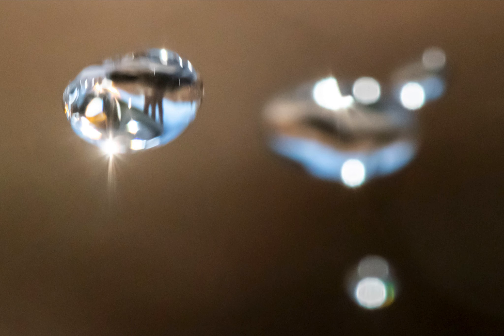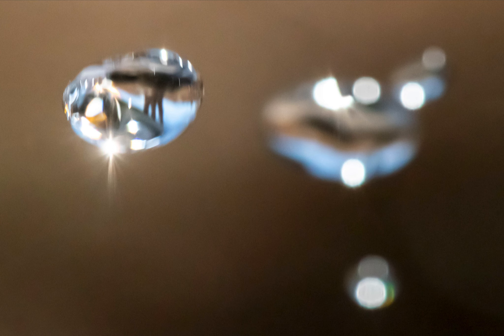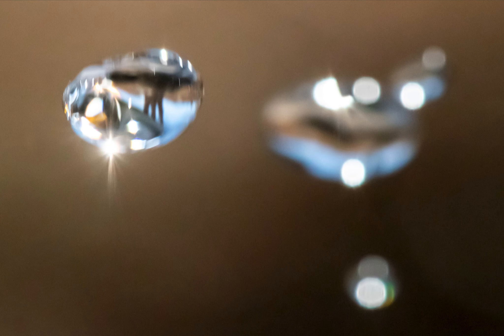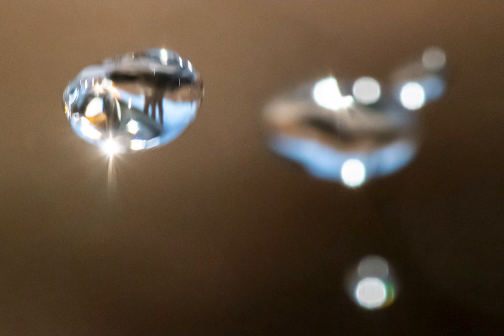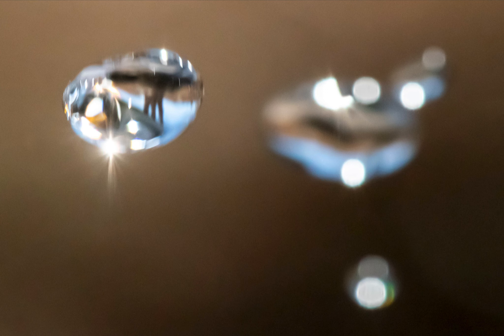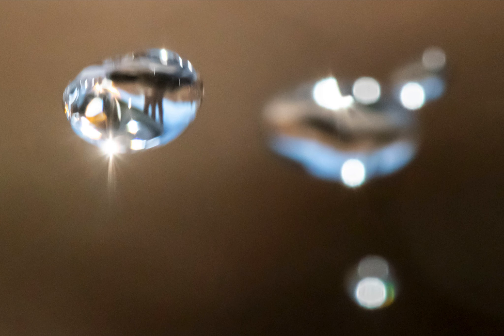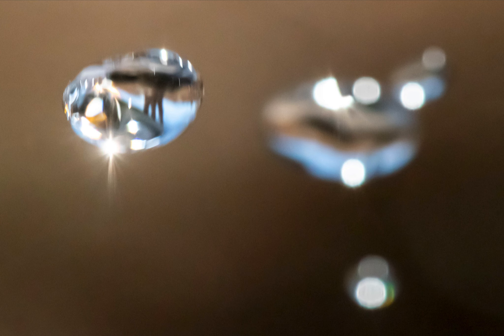Midair - Nikon D500, 105mm f/2.8 Macro